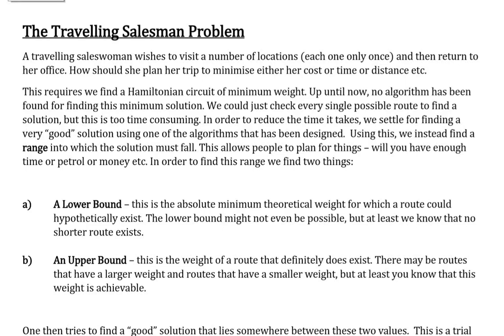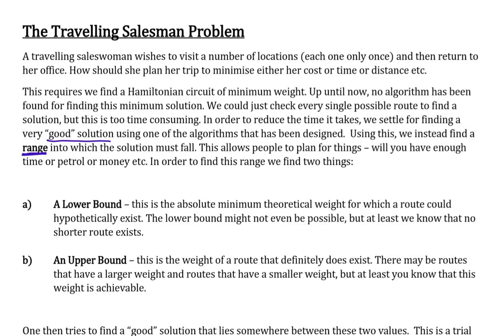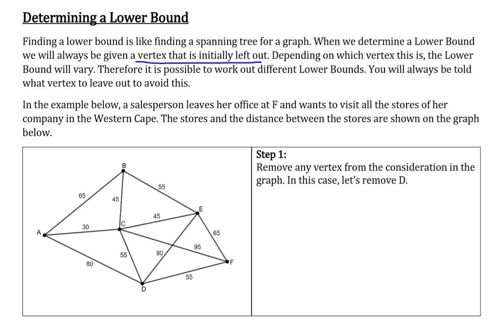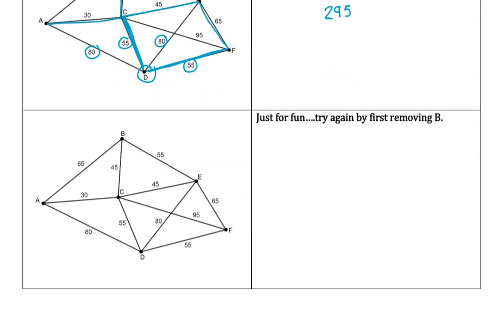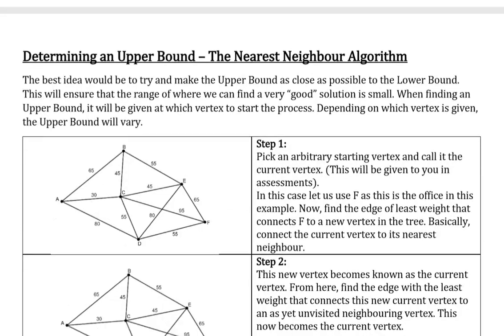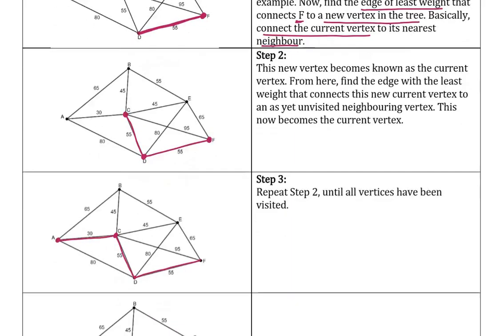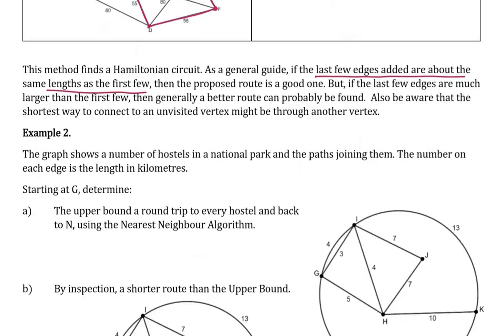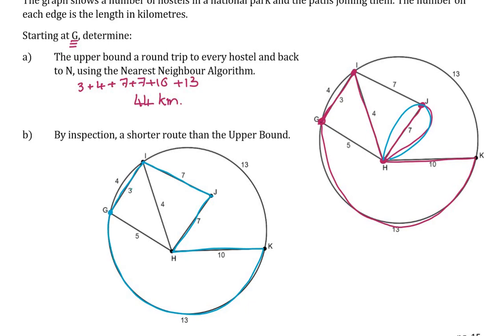Grade 12 AP Maths - Graph Theory Lesson 3 - Traveling Salesman Problem